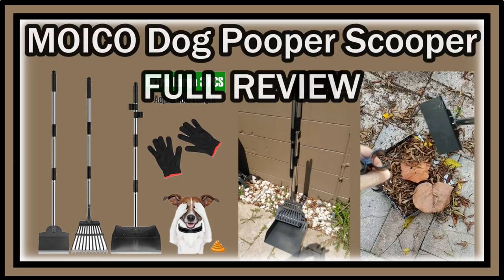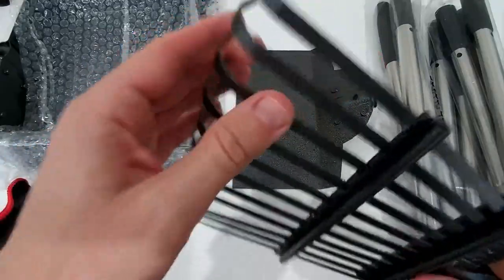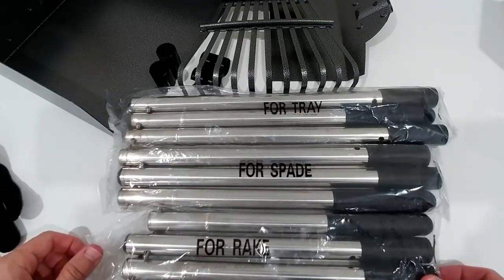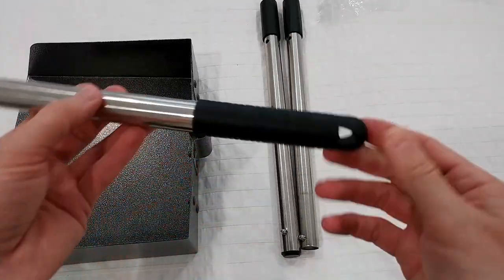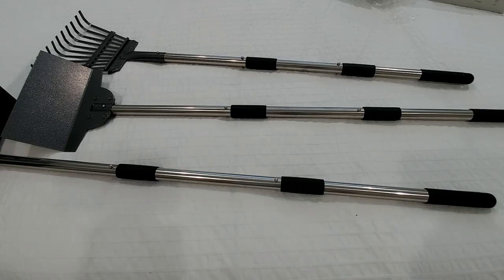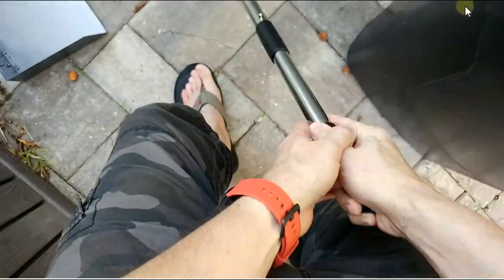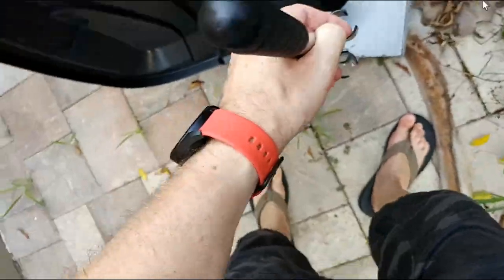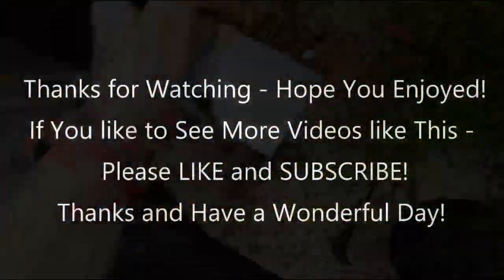MOICO Dog Pooper Scooper Large Long Handle Metal Tray Rake and Spade Dog Waste Removal Set REVIEW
MOICO Dog Pooper Scooper, Extra Large Adjustable Long Handle Pooper Scooper for Large Dogs, Metal Tray, Rake and Spade Poop Scooper Set for Pet Poop Waste Removal

FULL REVIEW also showing how to use (on leaves and not dog p. ;-))

Get more information or buy this set cheap (currently only $28.99) on Amazon with this

Original Product information:

BIGGER VERSION &DURABLE CONSTRUTION---MOICO pooper scooper for large dogs is improved to an extra large size.The spade is 50% wider ,the rake is 11 teeth instead of 9 teeth ,and the tray is improved to the size of 10.23“*9.25”*3.15",which can collect more dog waste and save you the time instead of hassle of going back and forth. This dog pooper scooper set is the great choice for owners of multiple large dogs.
EXTRA-LONG ERGONOMIC HANDLE---adjustable 3-section handle reaches up to 42"(for rake), MOICO dog pooper scooper for large dogs allow you to clean up poop without bending or squat , which provide you more comfortable when using. The poop scooper comes with rake ,tray and spade not only use for home but also works on concrete, grass, snow or gravel and others. It is perfectly suitable for all surfaces.
LIGHTWEIGHT & STURDY METAL DESIGN---the dog pooper scooper are made of sturdy aluminum and stainless parts so that it is sturdy and durable, resistant to rust and dirty, which provide longer life than plastic and wooden products. But it has lightweight to provide you easier operation.Unique clip-on structure and more reliable locking function make the pooper scooper never spin around or falling apart.
EASY TO CLEAN & STORAGE---the poop scooper set treated with non-stick coating. The slick metal surface is convenient to be cleaned so that you only need to clean it with hose off after using. The Detachable 3-section handle save space, which can snap together and integrate hanging hook for convenient storage.
WHY USE? We will provide a 45-day Mo-ney Back Ass-urance and 24-month Product Ass-urance.For any reason you are not satisfied with this poop scoop, please send us message directly and we will provide you a satisfied solution within 12 hours, you can also raise a question at Q&A page for other help.

Product Specifications
Item Package Dimensions L x W x H 13.7 x 10.4 x 3.6 inches
Brand Name MOICO
Target Audience Keyword dogs
Directions Suitable for owners of multiple large dogs.
Size XL
Material Aluminum
Age Range Description Adult
Care Instructions Clean after Use
Manufacturer MOICO
Are batteries required? No

Additional Information
ASIN B07ZPT1838